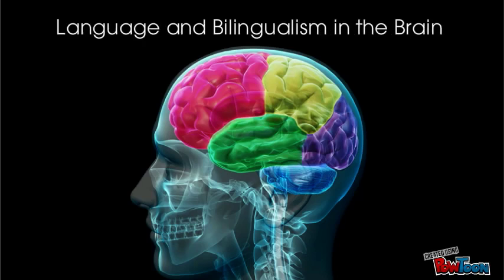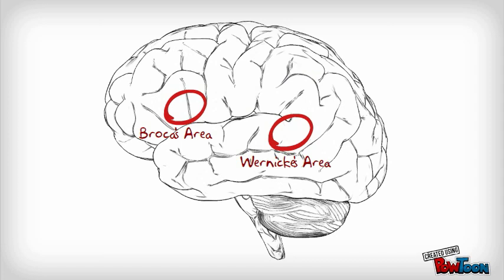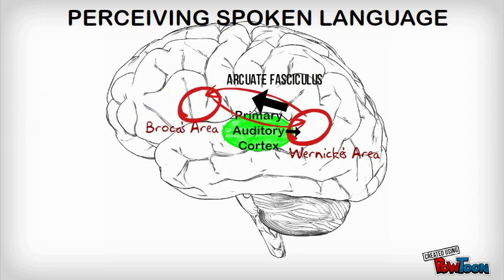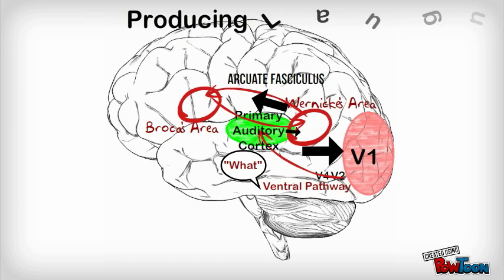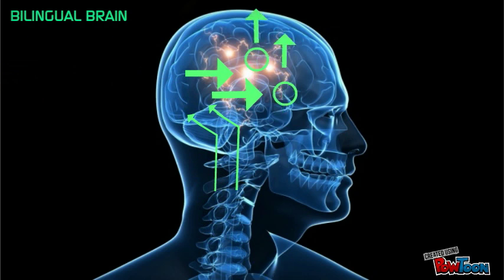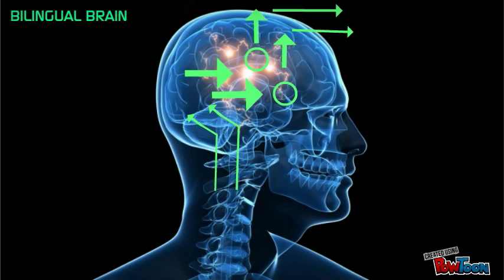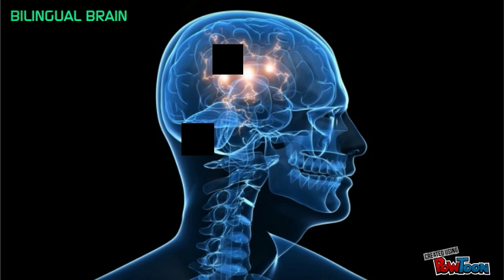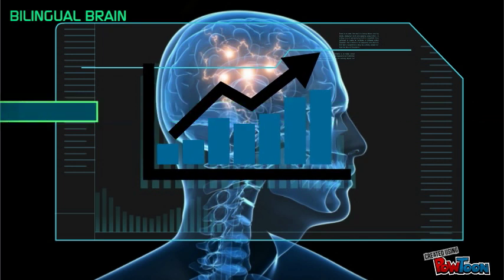Language and Bilingualism in the Brain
The pathways and regions in the brain that are involved in the use of language and how they function in the bilingual brain. . Make your own animated videos and animated presentations for free.  PowToon is a free tool that allows you to develop cool animated clips and animated presentations for your website, office meeting, sales pitch, nonprofit fundraiser, product launch, video resume, or anything else you could use an animated explainer video. PowToon's animation templates help you create animated presentations and animated explainer videos from scratch.  Anyone can produce awesome animations quickly with PowToon, without the cost or hassle other professional animation services require.